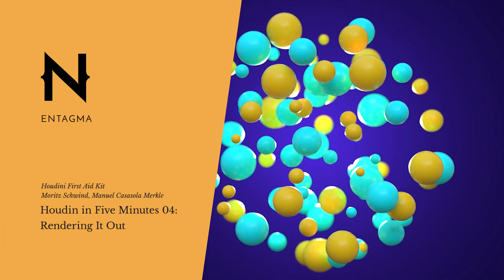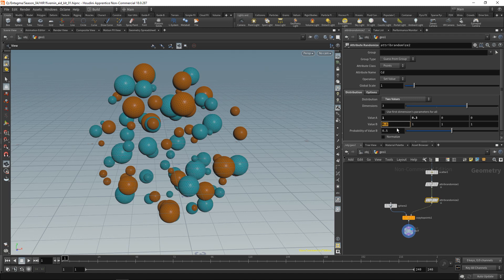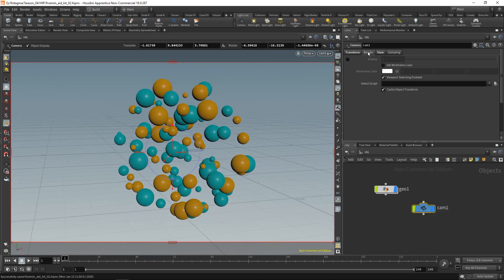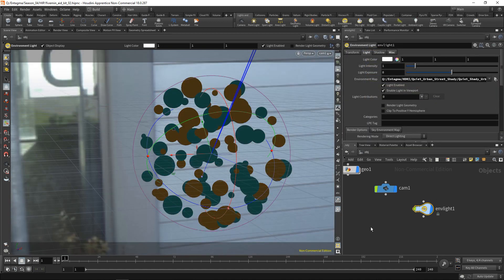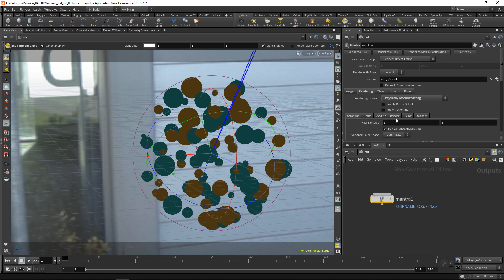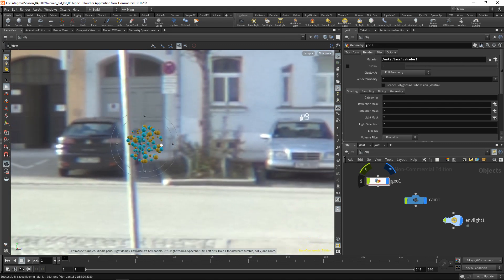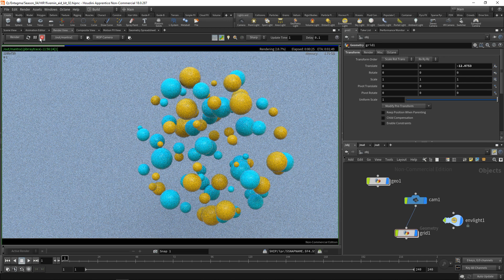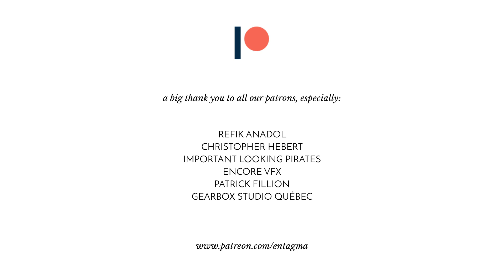Houdini In Five Minutes 04: Rendering It